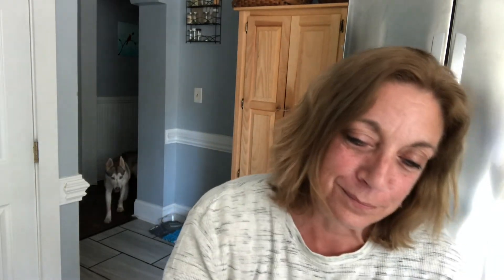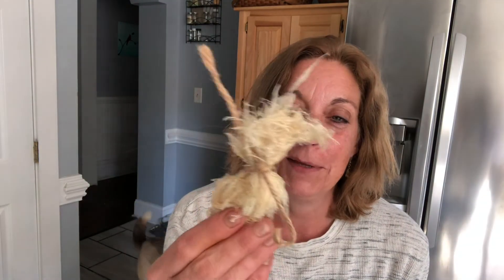Our one, sort of successful Luffa. And Okra seed saving.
More about us:
Welcome! We are glad you are here. We are Rick and Kathy. Jan 2020, we moved from the Granite State almost 1000 miles south to take an active roll in our grandbaby’s world. With our other 2 adult sons, and Kathy’s parents in tow, we decide to carve out a little homestead in the Metrolina NC area. You can learn more about us here:
For Farm Where You Live Tickets, Tee-shirts, hats, books and other homesteading gear:
Ideas for making meals from what you already have on your pantry shelves, check out Flavour Fuse. It’s easy to use!!